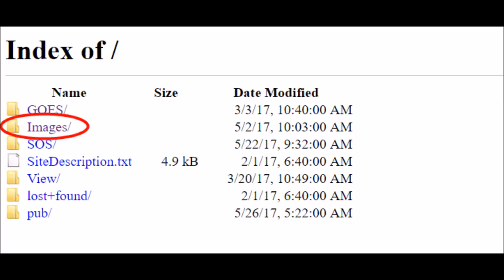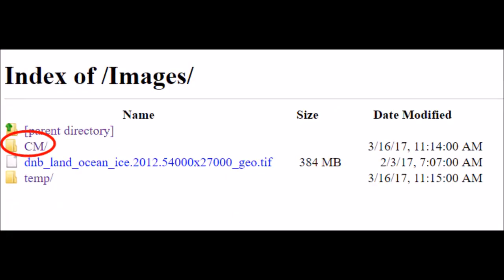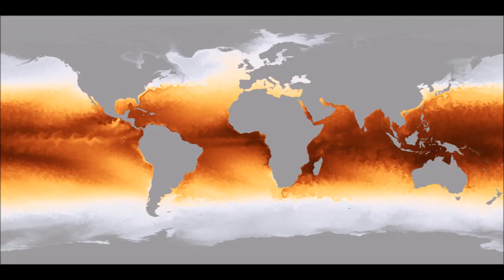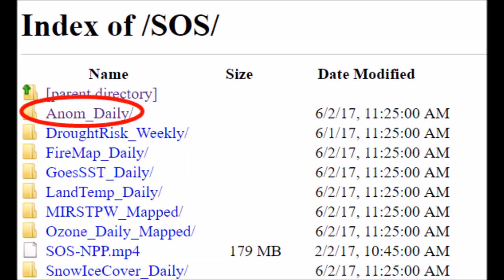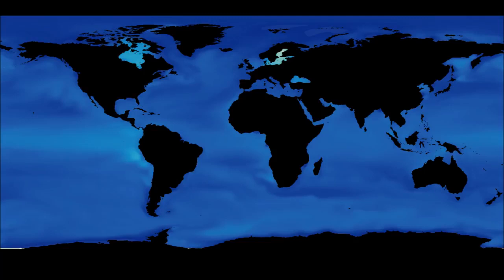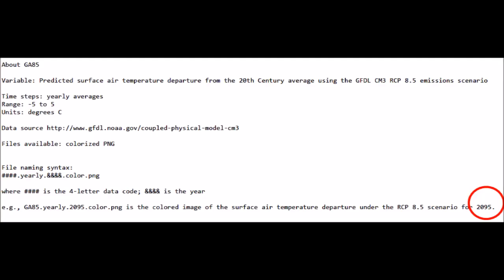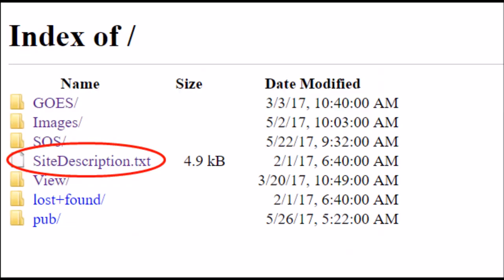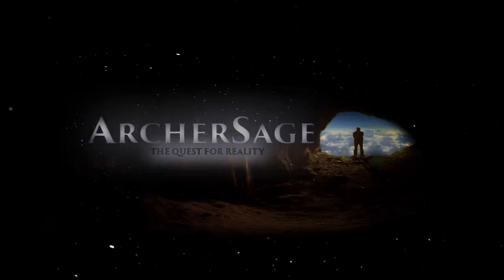Himawari satellite images come from Blue Marble data - Flat Earth ✅